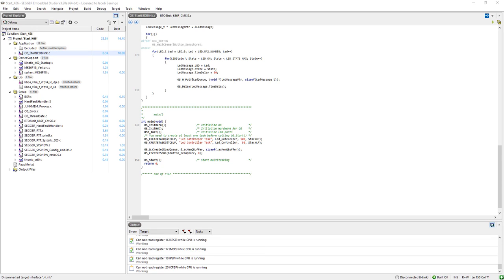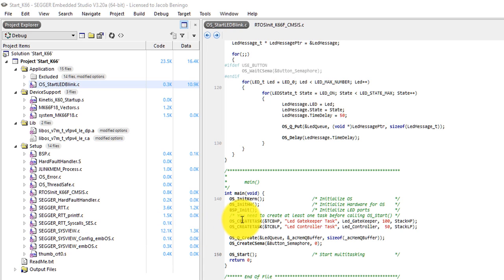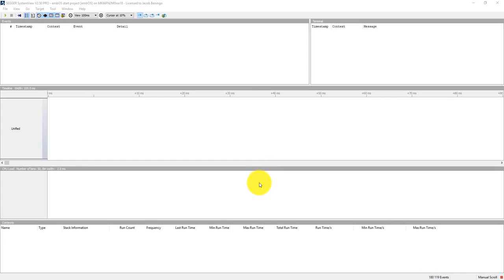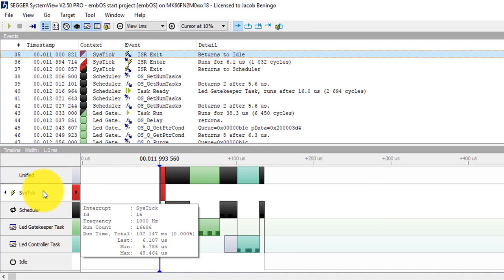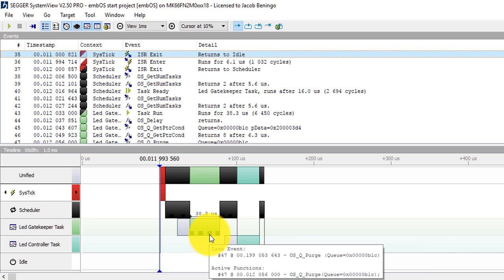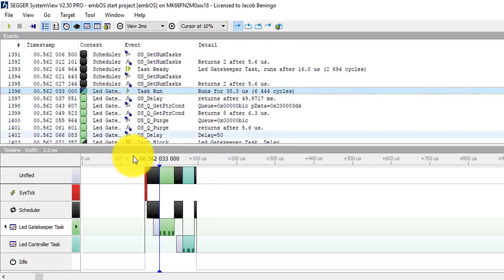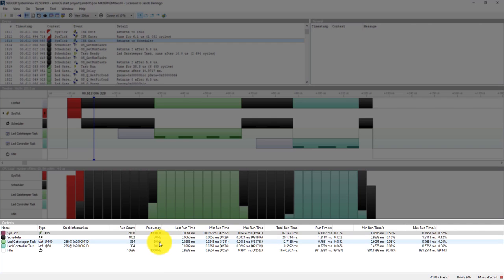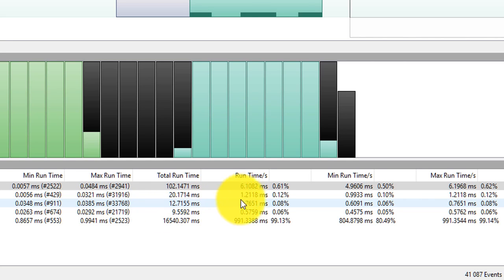RTOS-Tracing an Application using SystemView